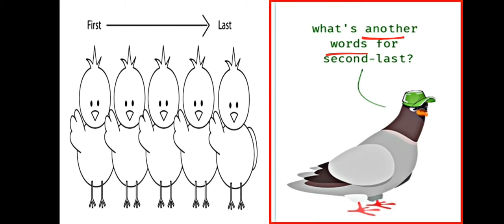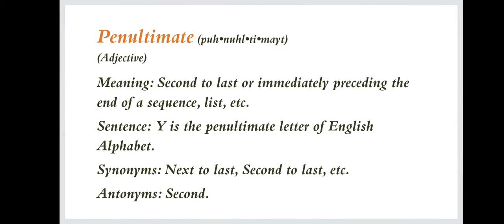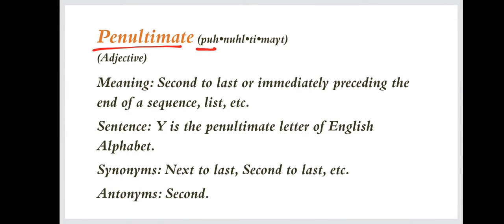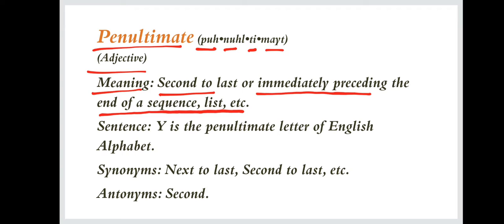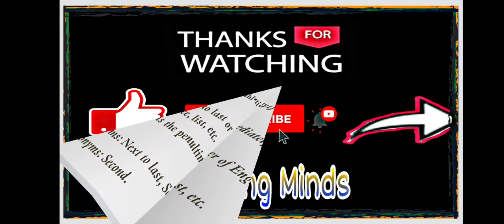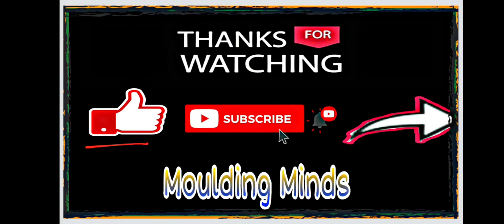Daily One Word Shorts | Day 24 | 01 August 2021 | Penultimate | Meaning | Pronunciation|Use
Hello 👋everyone!
Sunday, 01 August, 2021

Daily One Word Shorts
Day 24
Today's word is Penultimate
English Vocabulary
Meaning of Penultimate
Pronunciation of Penultimate
Use in a sentence as a verb
Synonyms of Penultimate
Antonyms of Penultimate

Keep watching and supporting our channel.